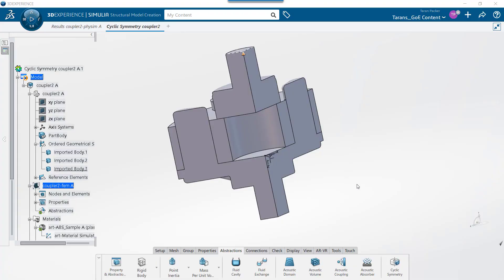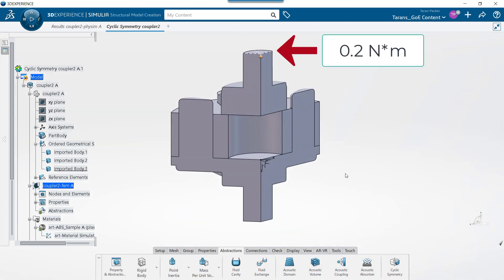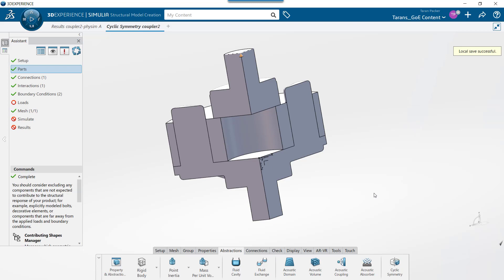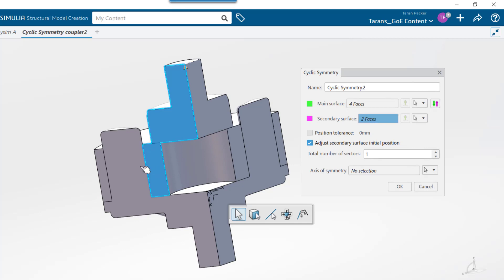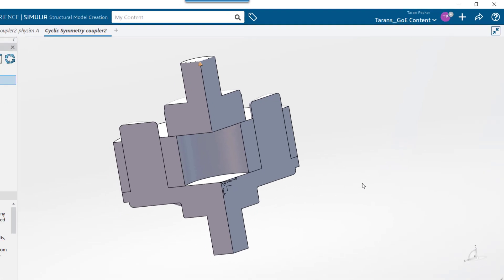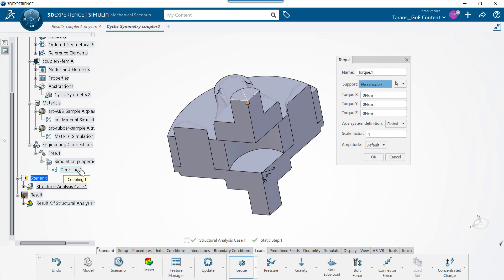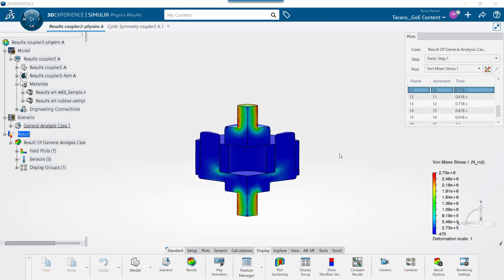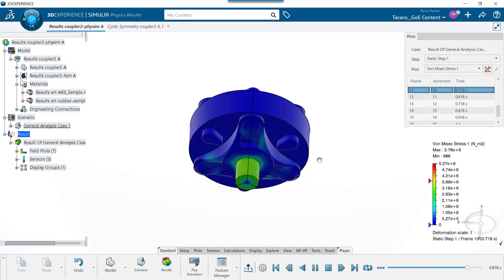3DEXPERIENCE SIMULIA - Cyclic Symmetry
In this video you will learn how to use the Cyclic Symmetry command in SIMULIA ABAQUS on the 3DExperience Platform. Cyclic symmetry is useful when the geometry being analyzed, and force being applied is cyclically symmetrical. So, this video will also show how to apply a torque load to a face in the platform and how to show full model results when applying the Cyclic Symmetry command.